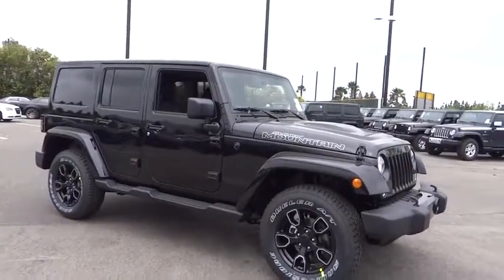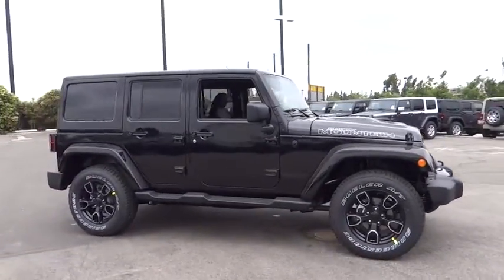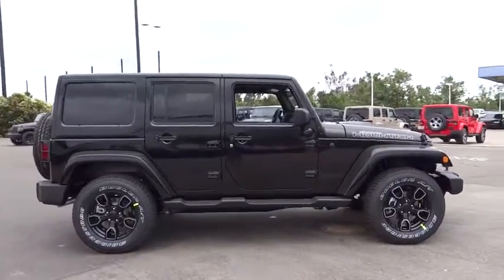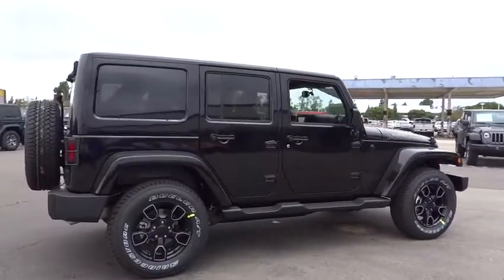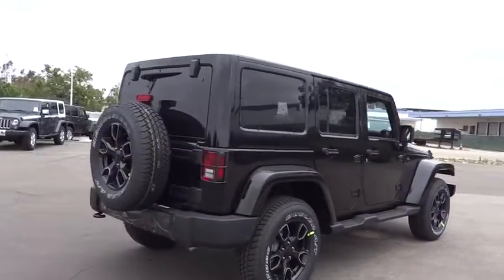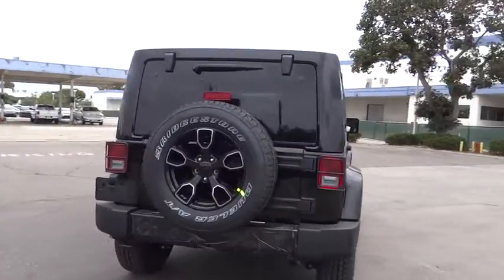2017 Jeep Wrangler Unlimited Costa Mesa, Huntington Beach, Irvine, San Clemente, Anaheim, CA WR73300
2017 Jeep Wrangler Unlimited